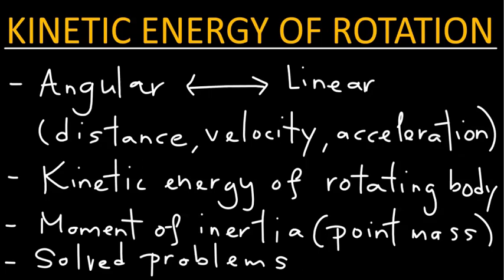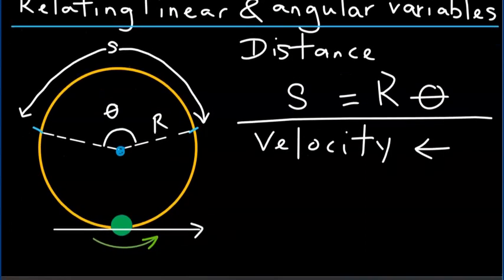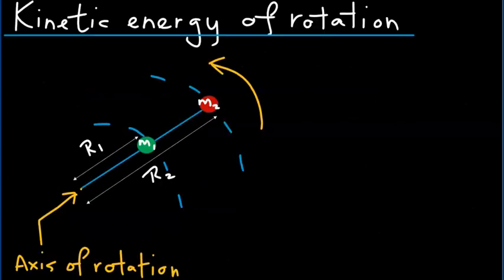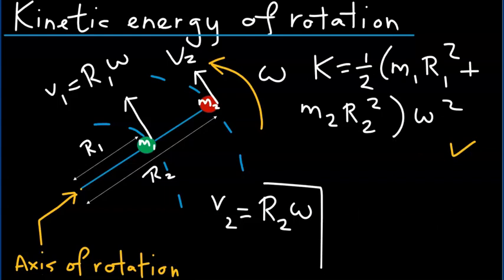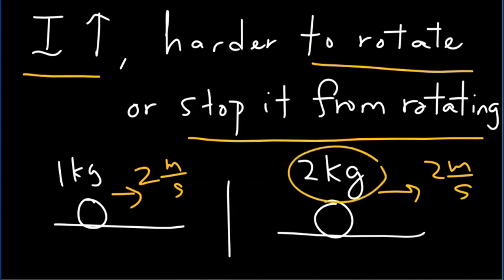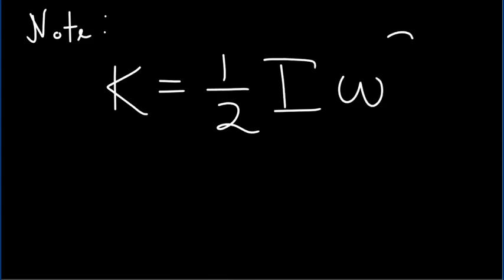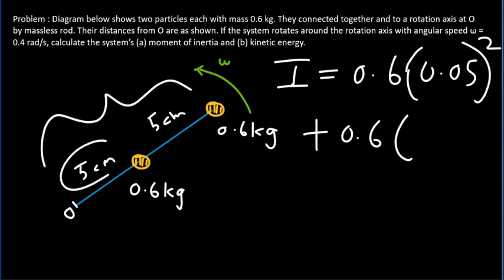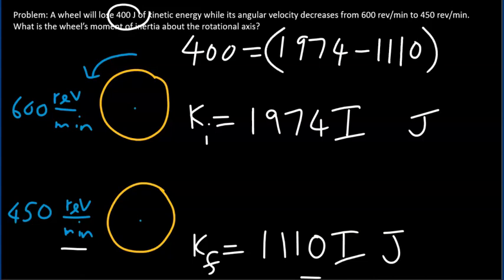Kinetic energy of rotation - Physics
This video tutorial explains the concepts behind kinetic energy of rotation and moment of inertia (rotational inertia). Solved problems are presented to demonstrate these concepts.

0:00 Introduction
0:45 Connecting linear and angular variables
4:01 Kinetic energy of rotation
6:36 Moment of inertia
11:23 Solved problem 1
12:56 Solved problem 2